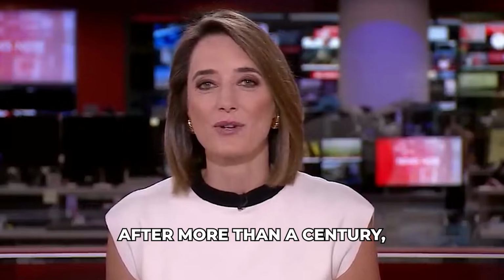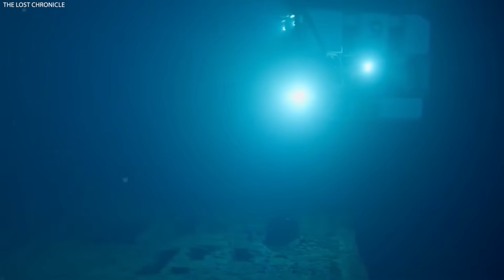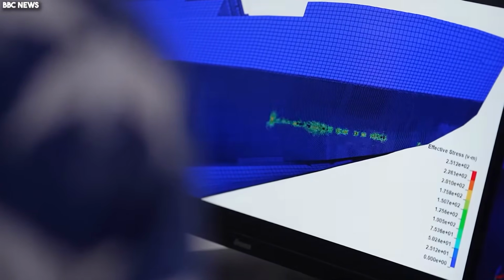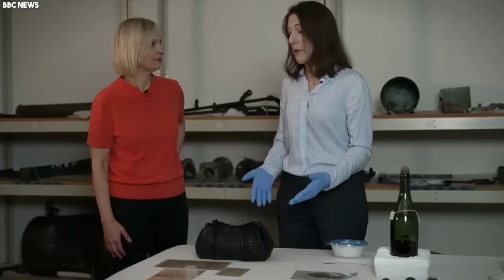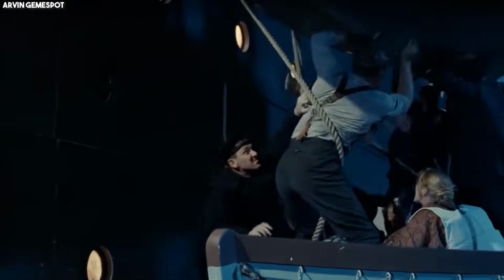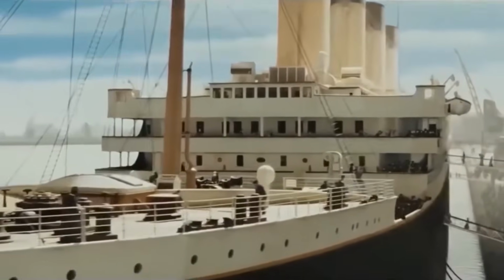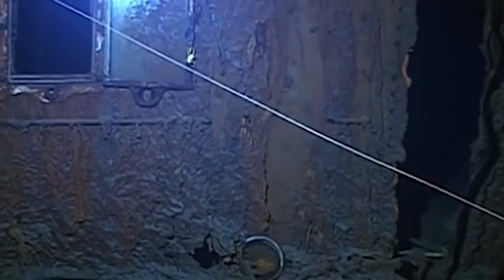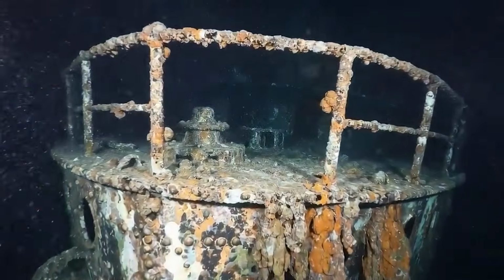110 Years Later, Scientists Recover Photos That Rewrite the Titanic Story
110 Years Later, Scientists Recover Photos That Rewrite the Titanic Story

A century after the Titanic vanished beneath the waves, a camera sealed in a prototype waterproof casing has just been pulled from the ocean floor — and what it captured will shake history to its core. Using neutron tomography and AI, scientists decoded the long-lost film without ever unspooling it… revealing never-before-seen images that suggest the ship may have been damaged before hitting the iceberg. What else have we gotten wrong about that night?